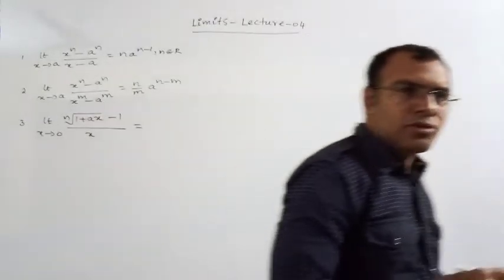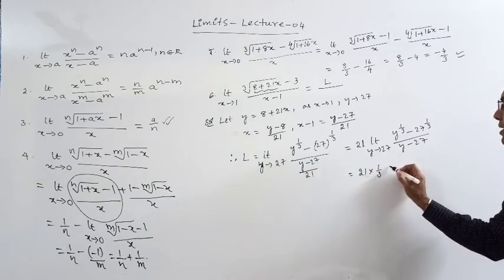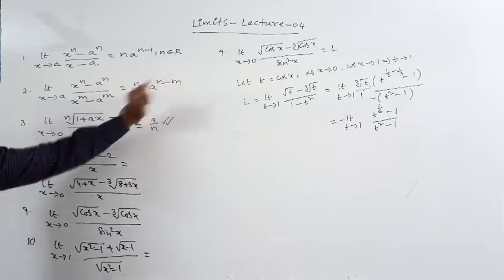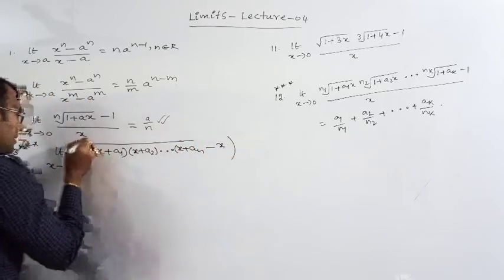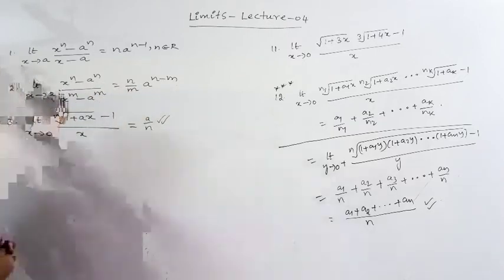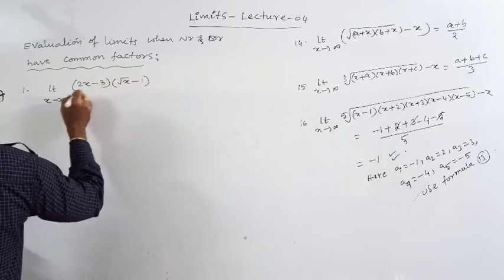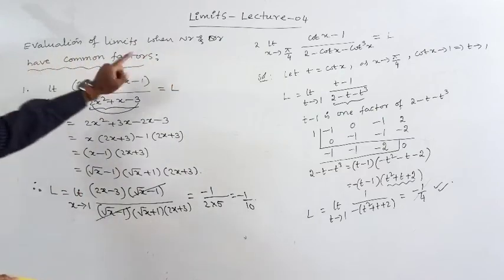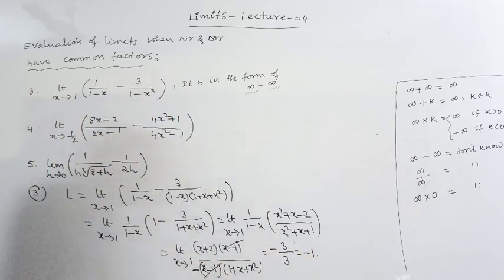Limits Chapter Lecture-4